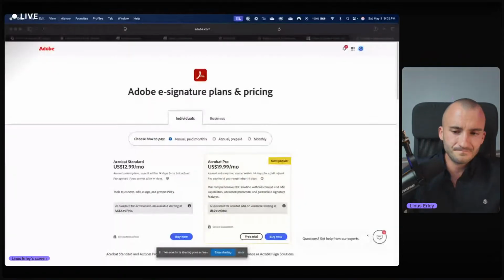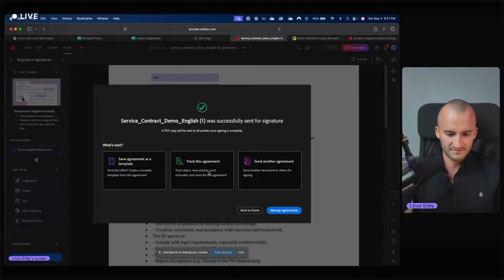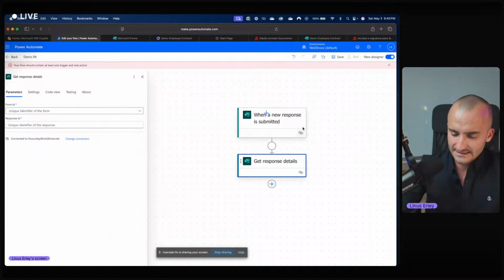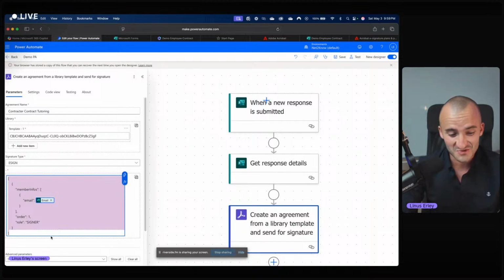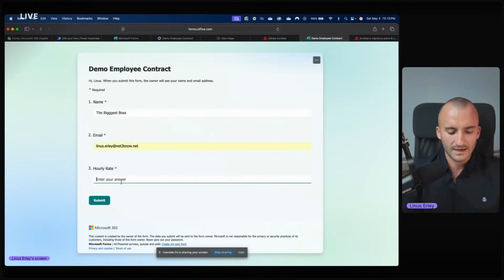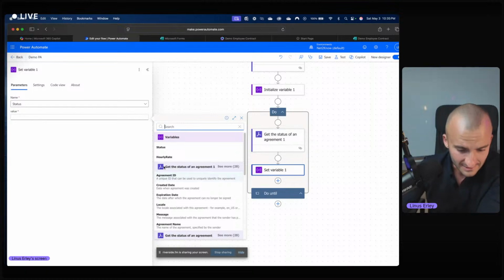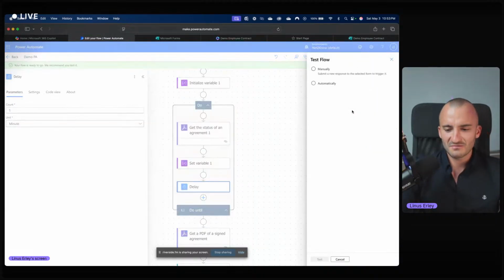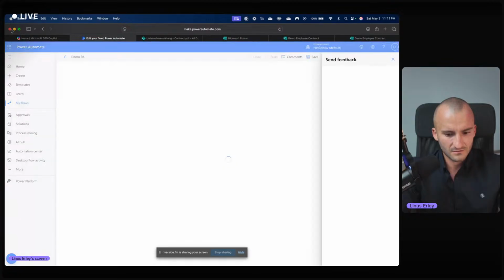System Saturday Ep. 003 - Automate Electronic Signatures for your Business